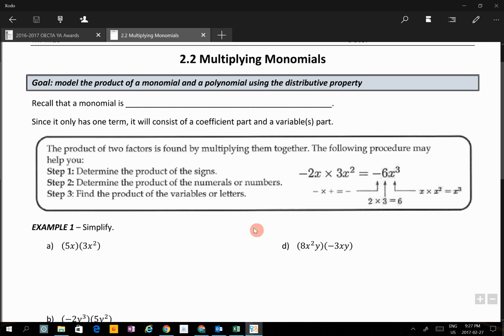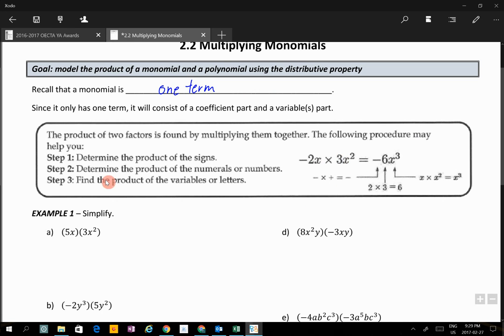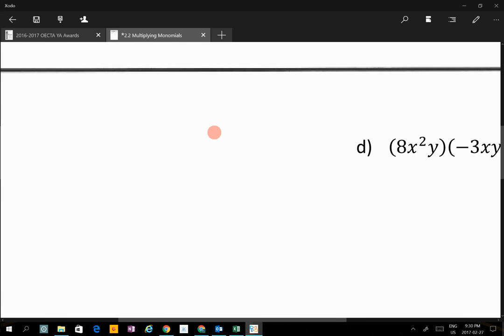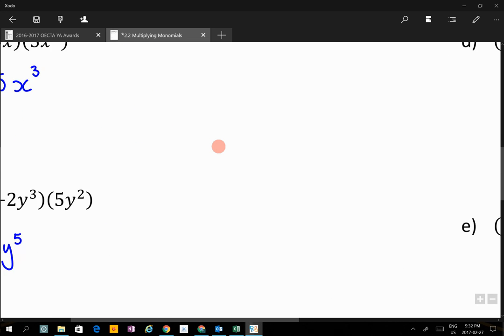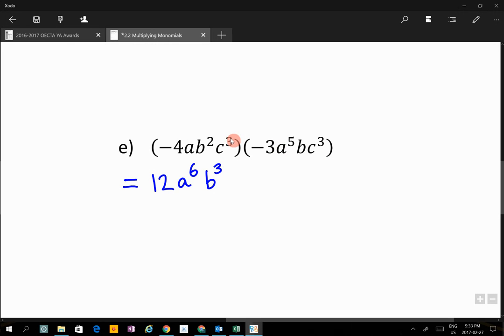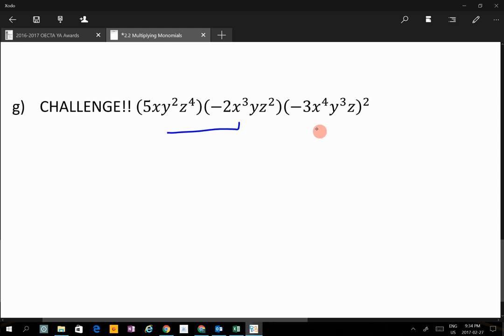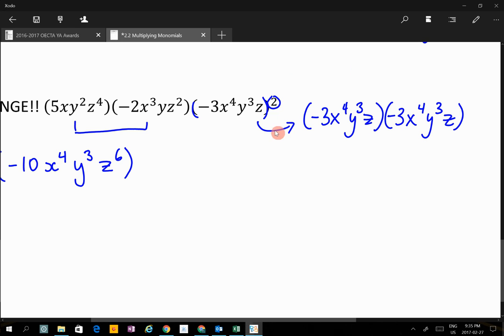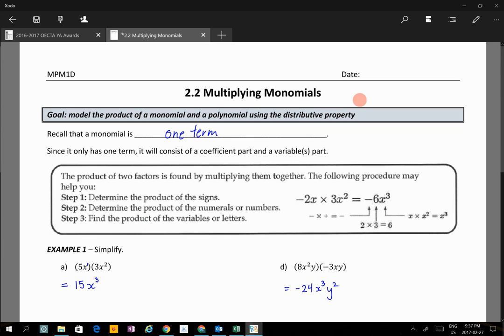MPM1D1 2 2 Multiplying Monomials